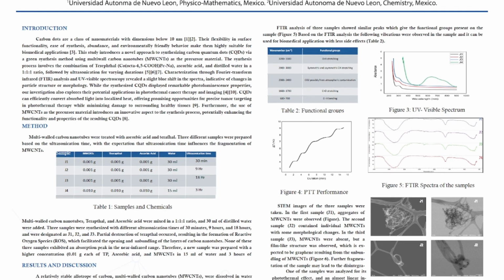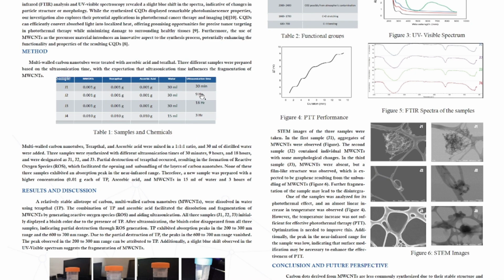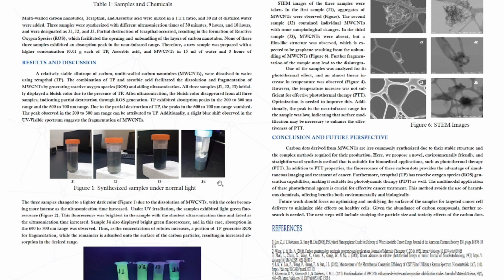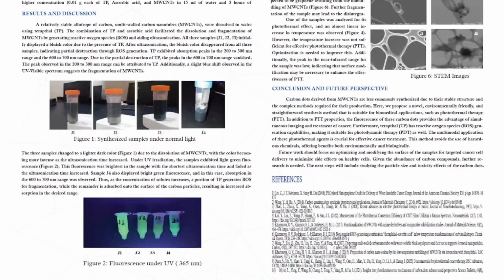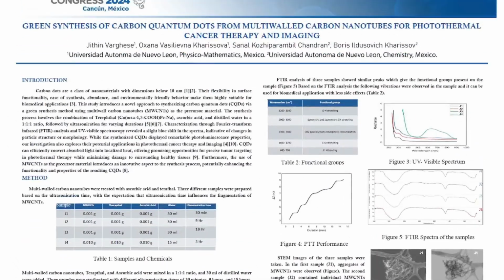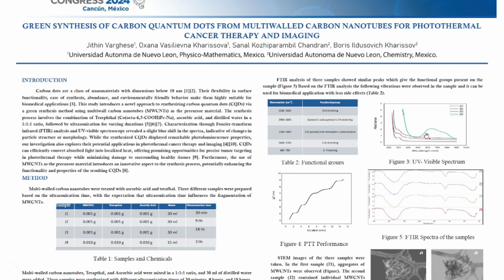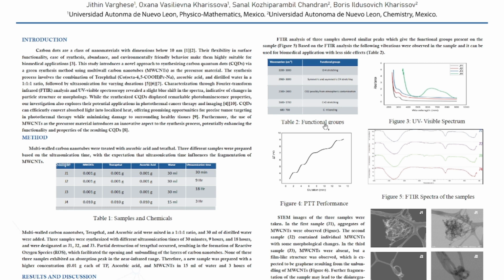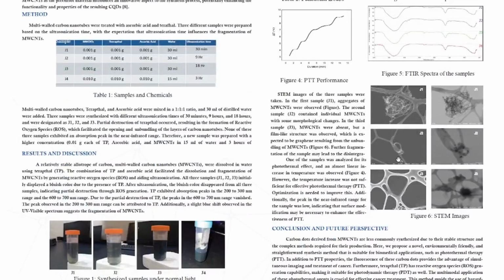IMRC POSTER PRESENTATION 2024 : JITHIN VARGHESE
GREEN SYNTHESIS OF CARBON QUANTUM DOTS FROM MULTIWALLED CARBON NANOTUBES FOR PHOTOTHERMAL
CANCER THERAPY AND IMAGING